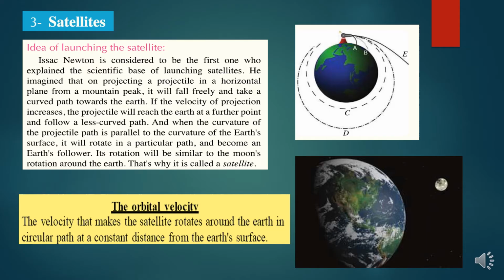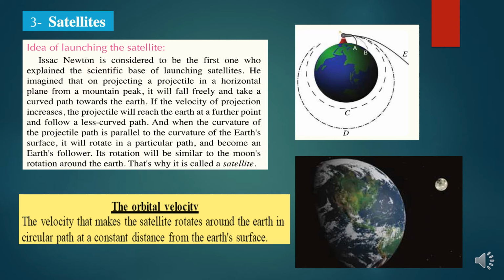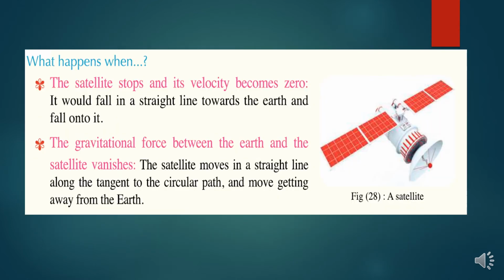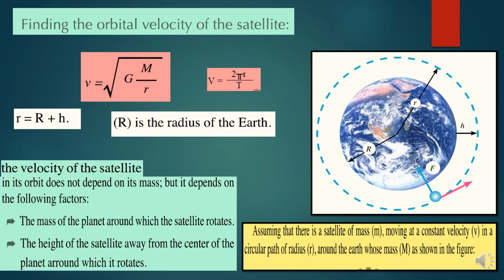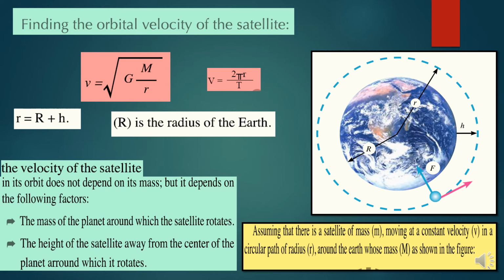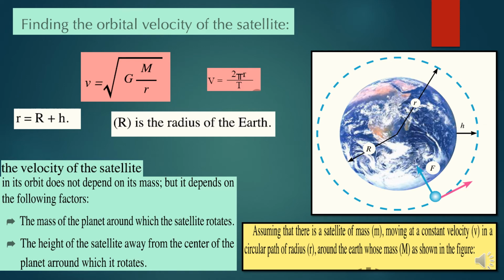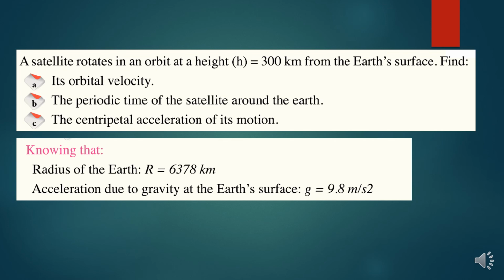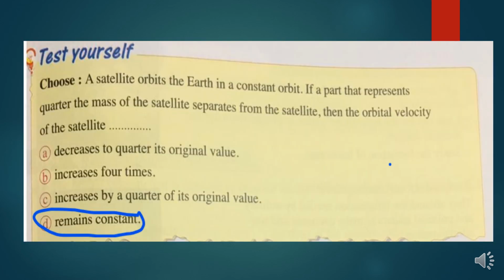BMS Physics - Secondary 1 - Chapter 2: Universal Gravitational Force